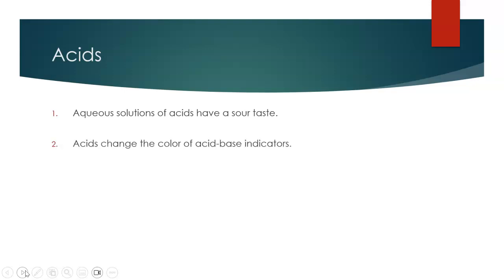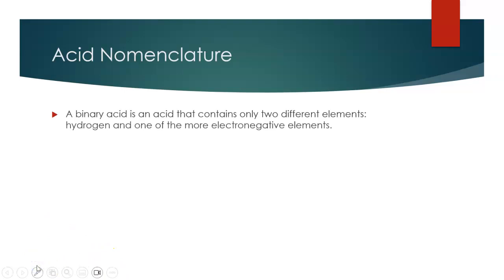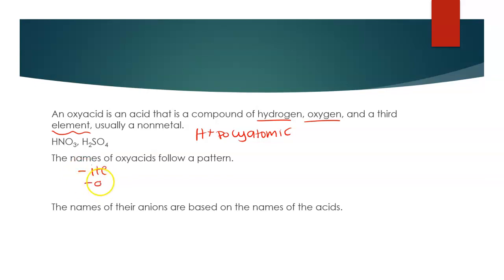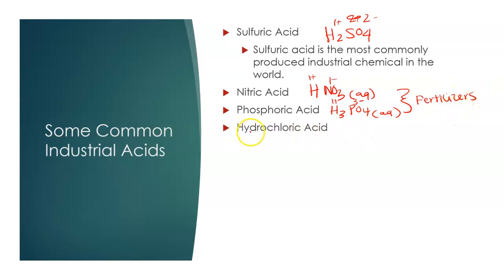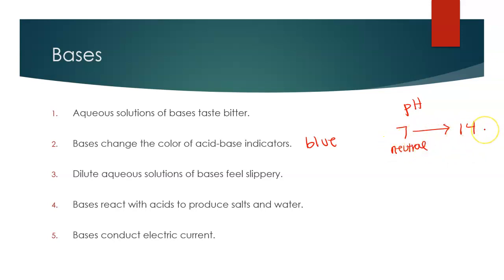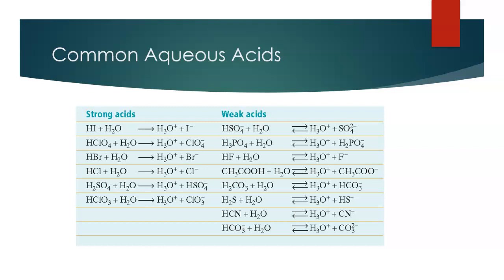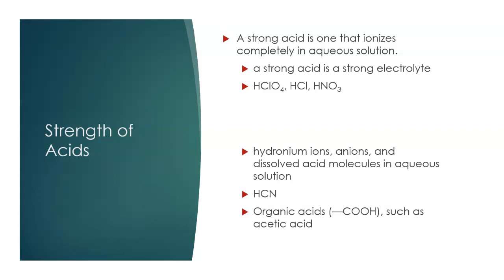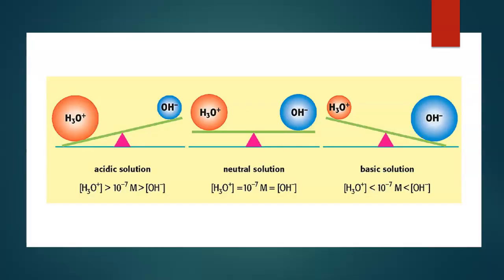Lesson 10.1: Properties of Acids and Bases